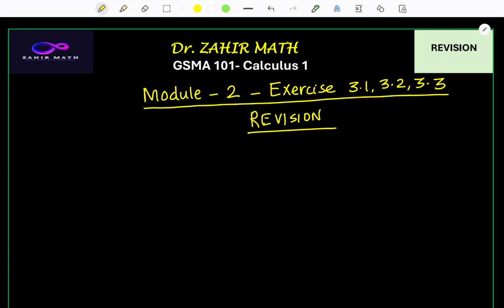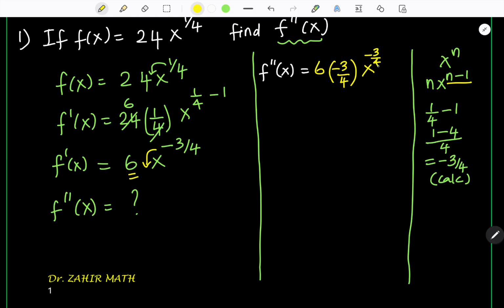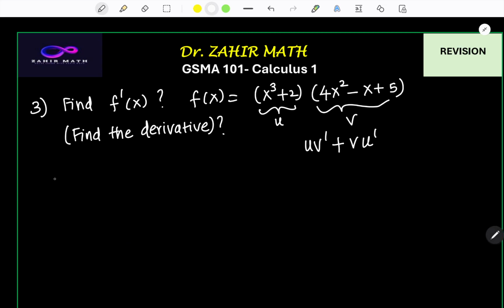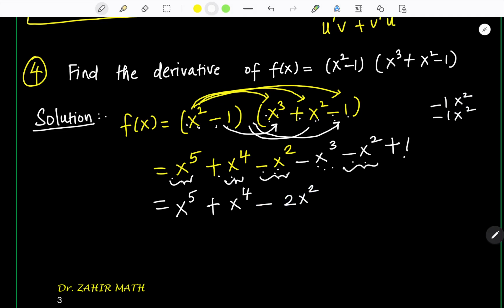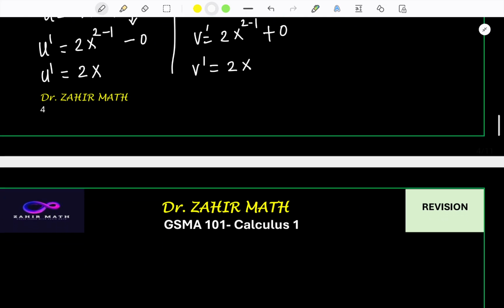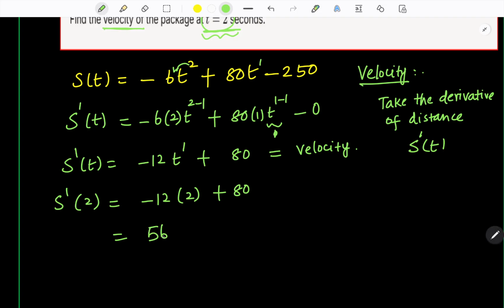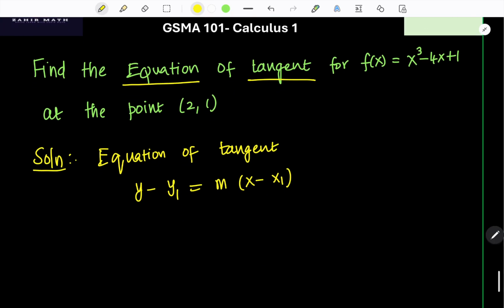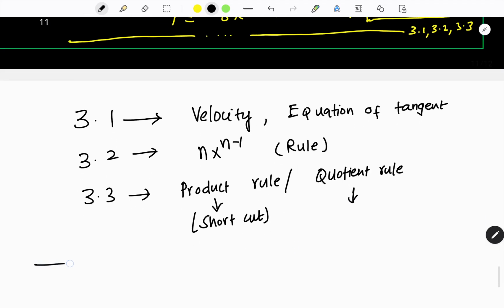GSMA 101 - المراجعة- Module 2 ( 3.1, 3.2, 3.3)| Revision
Calculus 1 - المراجعة- Module 2 ( 3.1, 3.2, 3.3)| Revision